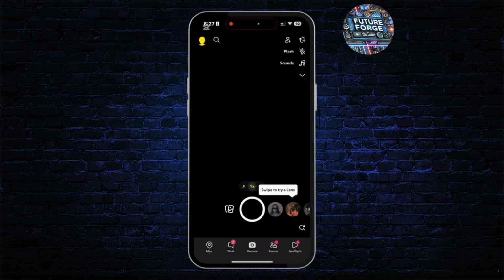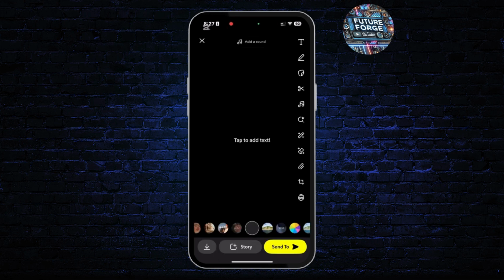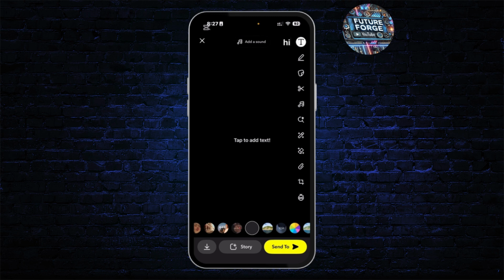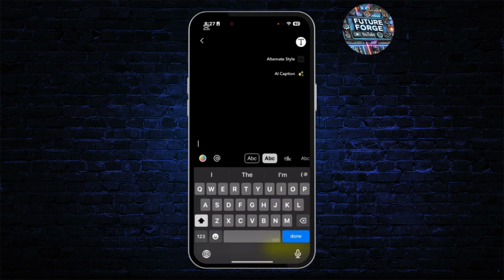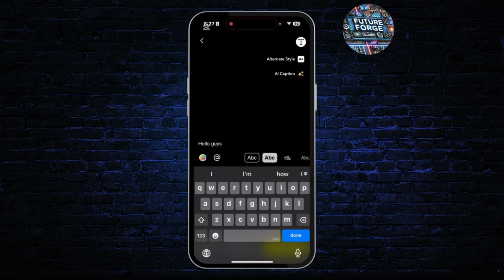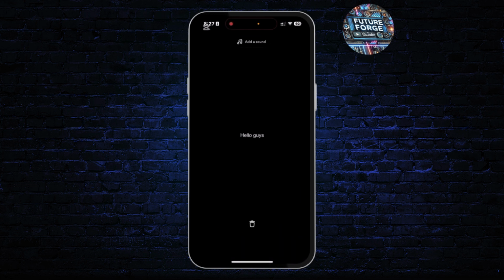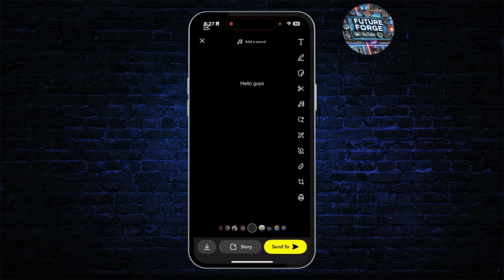How To Put Caption Using Snapchat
Want to add captions to your snaps on Snapchat? This video will guide you through the steps on how to put a caption using Snapchat quickly and easily. Whether you're asking, "How do I add text to my Snapchat?" or looking to enhance your snaps with fun and creative captions, this tutorial has you covered. Learn how to type, style, and place captions on your snaps like a pro. Watch now to see how you can put a caption using Snapchat today!

Timestamps:
00:00 How To Put Caption Using Snapchat
00:06 How Do I Add Captions on Snapchat?